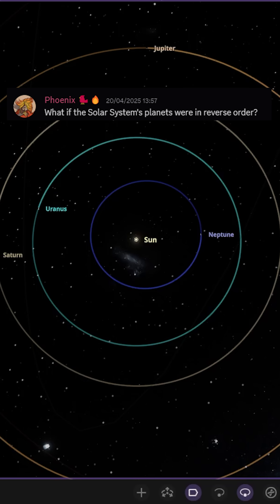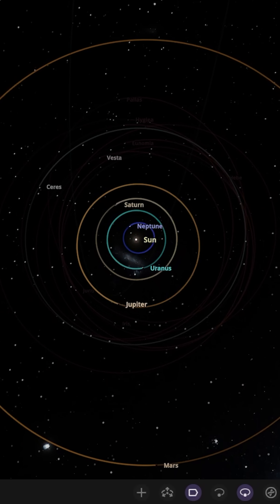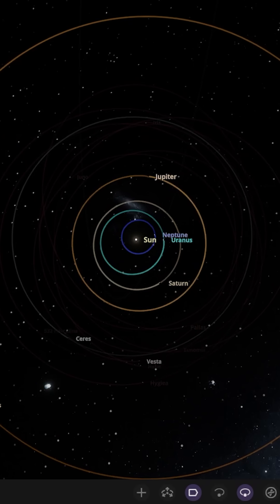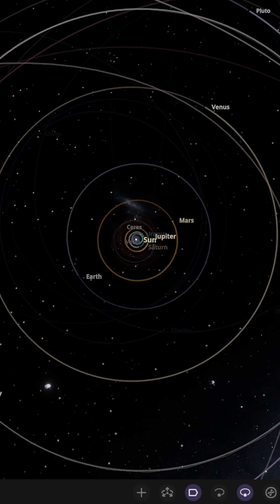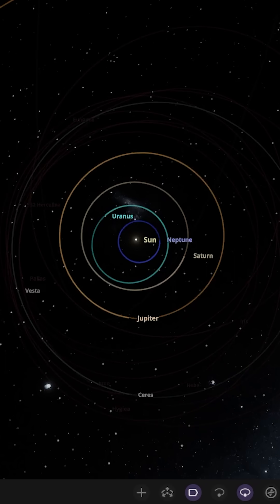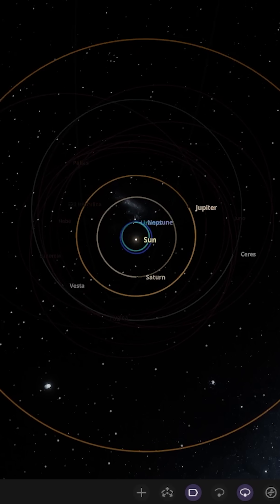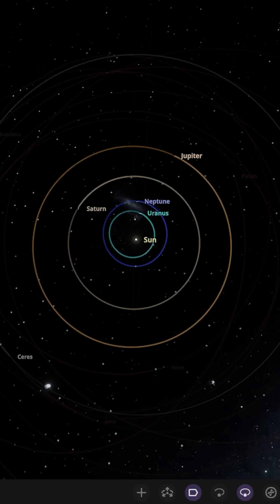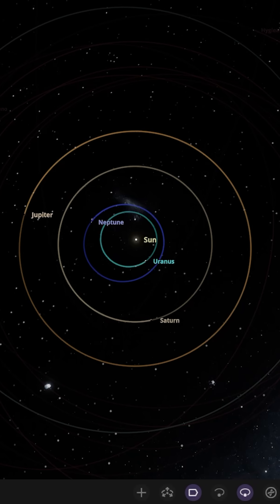What If The Planets Were In Reverse Order?